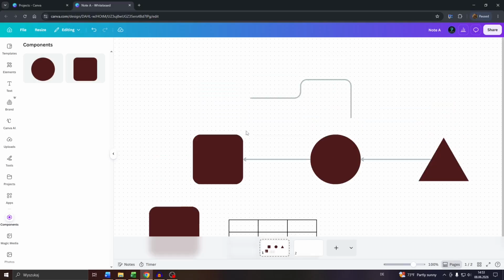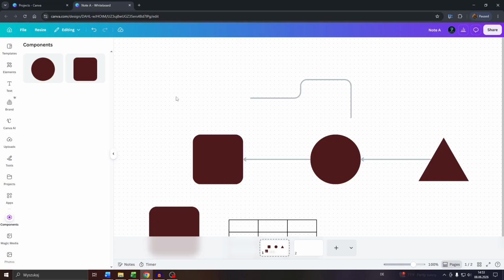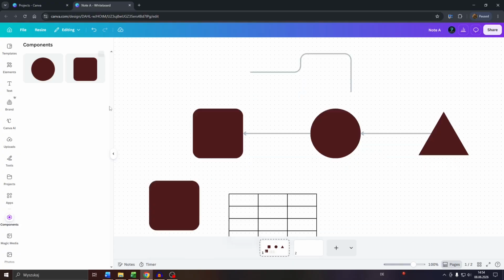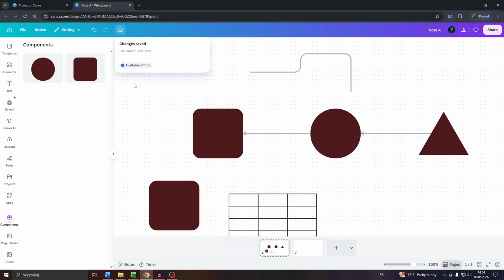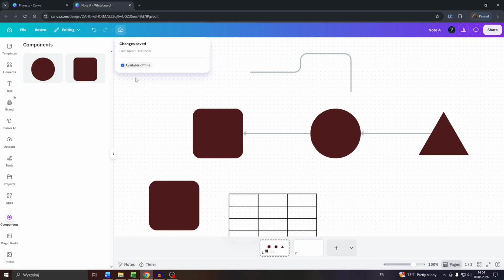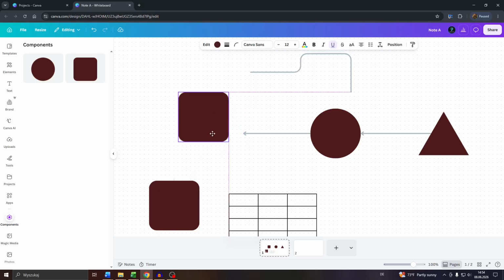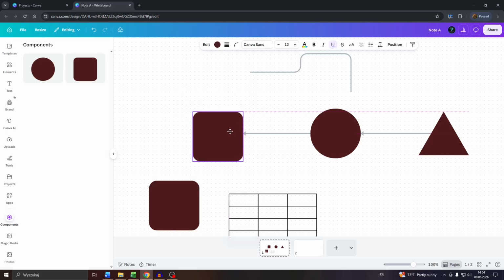How to Edit Design in Offline Mode on Canva | Make Available Offline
Learn how to edit a Canva design in offline mode and make projects available without an internet connection. Follow these steps to continue working offline.

If you're learning about using the Canva application on PC and laptop, also check out how to convert an element into a component in Canva